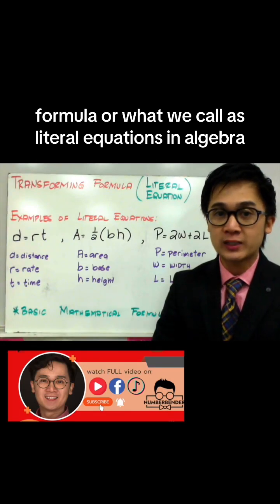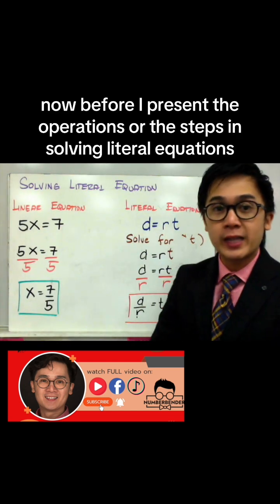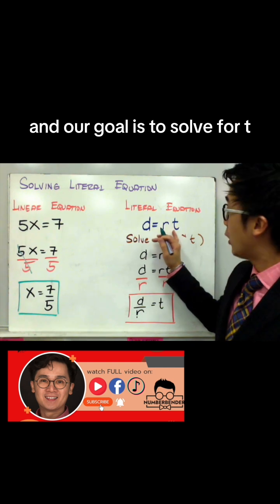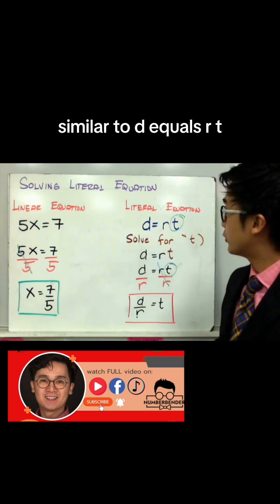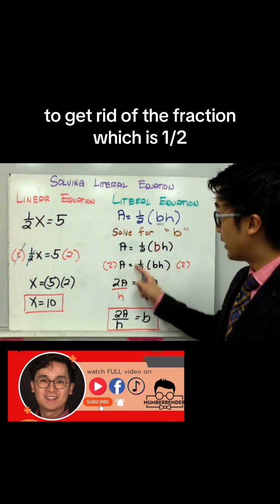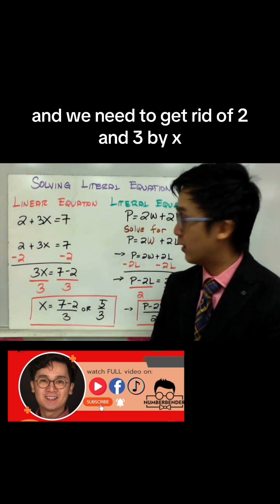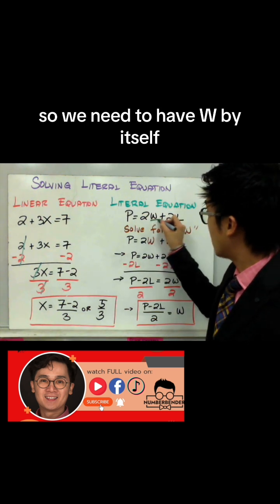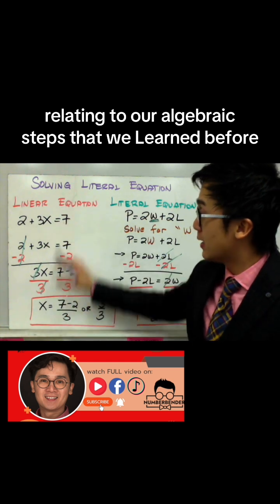Literal Equation | College Algebra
Learn Literal Equation step by step in this free math lesson from Numberbender.